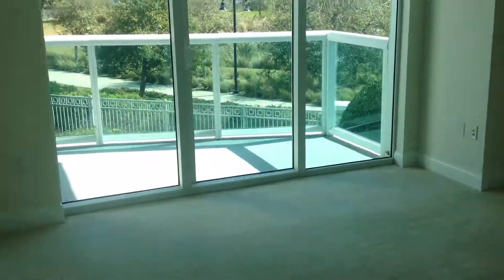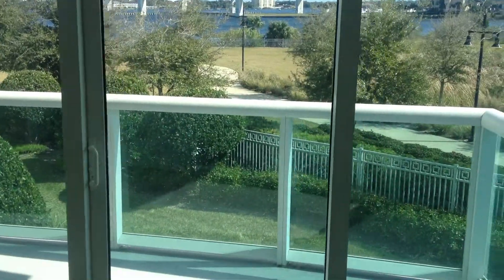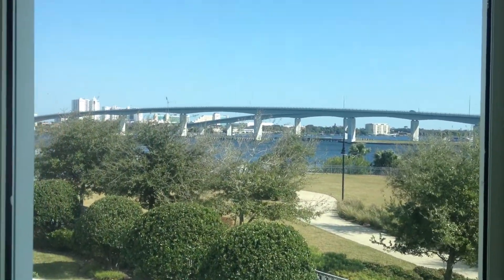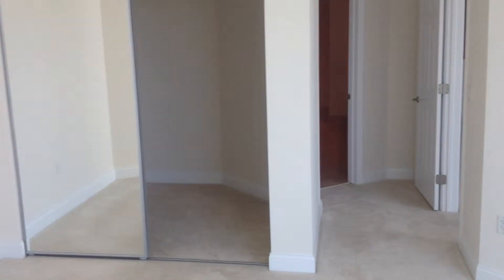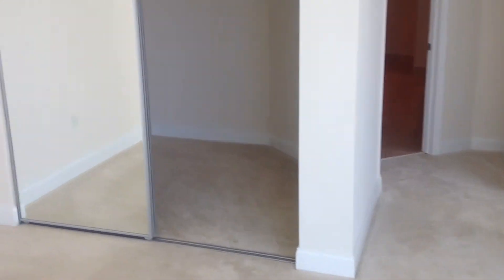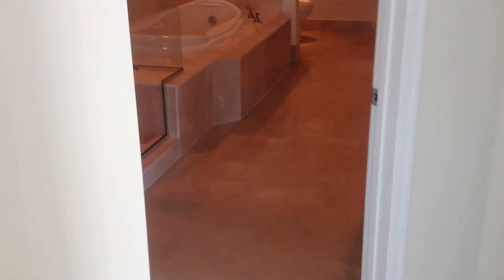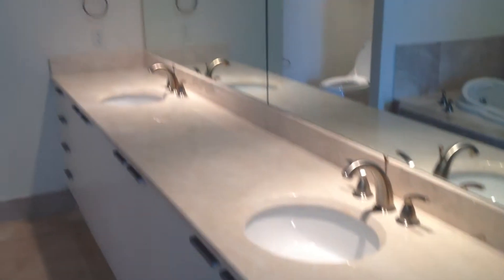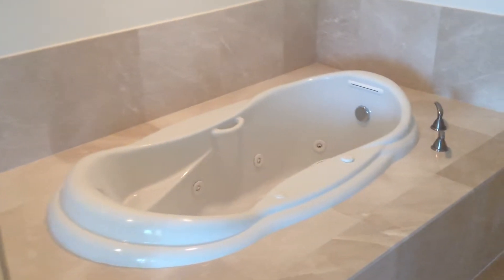Marina Grande on the Halifax Daytona Beach 207-1 Florida condo for sale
Tour of unit 207-1 at MG on the Halifax. The best deal in the south tower right now. For Sale Daytona Beach Condos.

Call the Marina Grande expert
J Byron Hebert
Realtor
Adams Cameron & Co Realtors